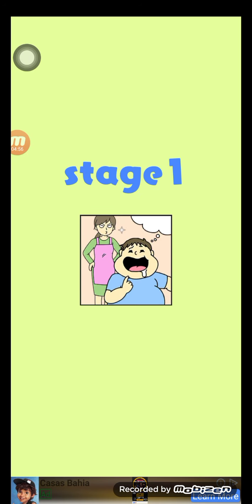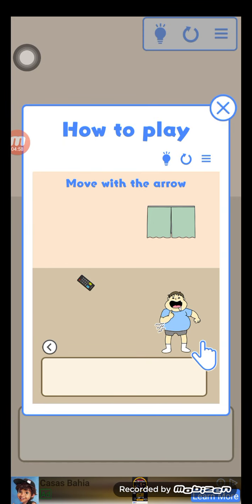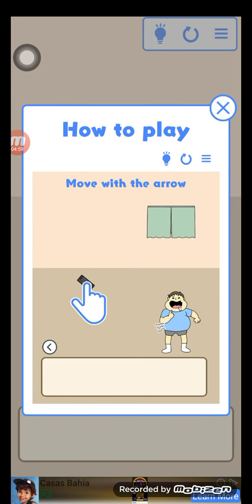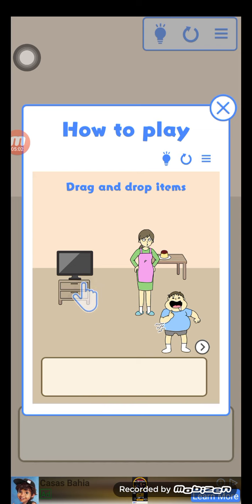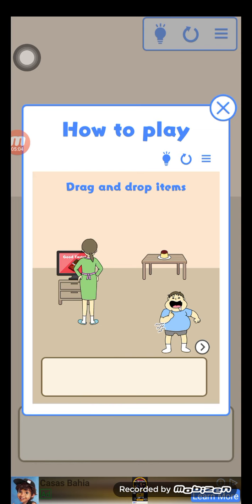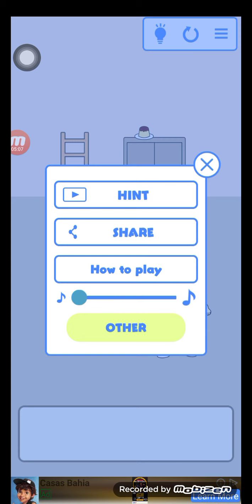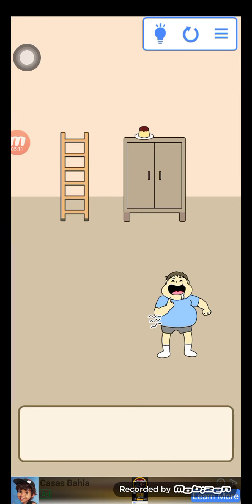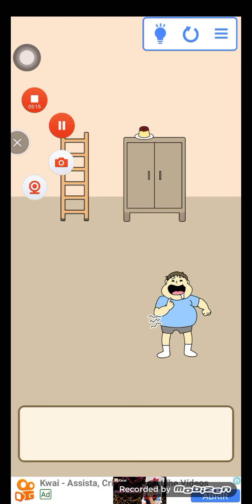Meu Tom Water? Free Don t Eat!